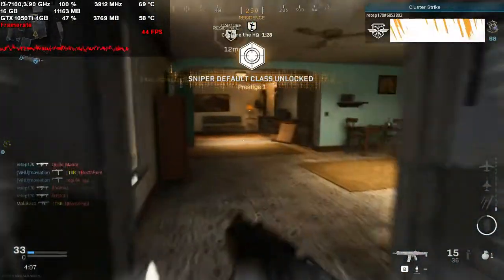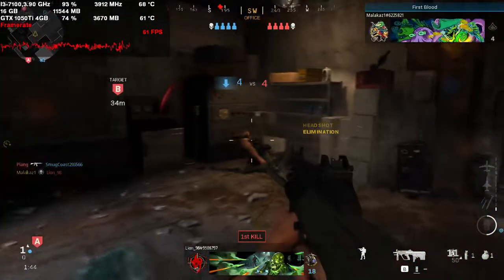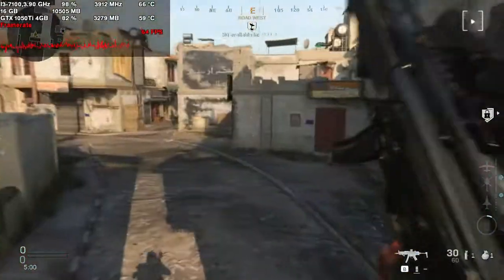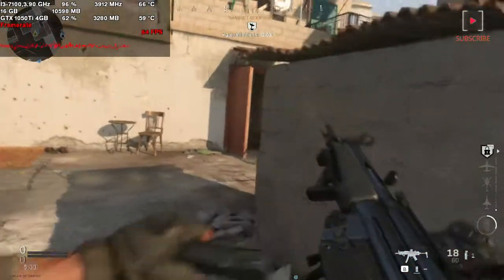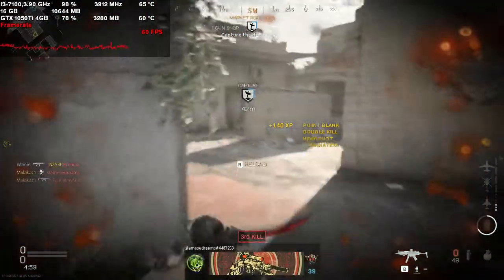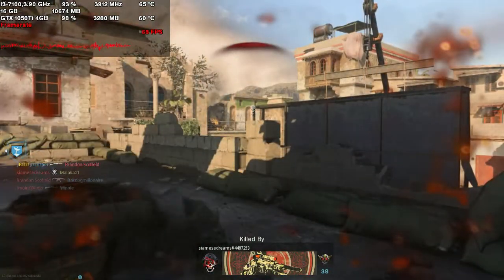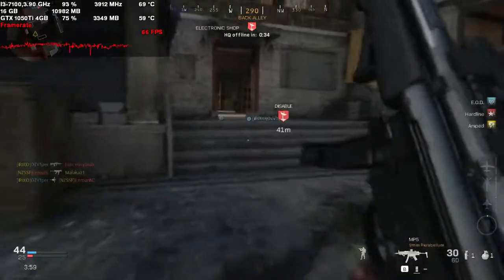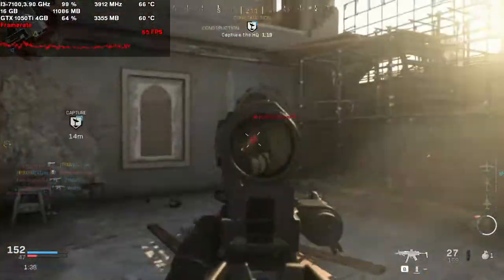Call of Duty Modern Warfare GTX 1050Ti +I3 7100 + 16GB High Graphics Gameplay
GAME - CALL OF DUTY MODERN WARFARE 2019

GAMEPLAY MODE - Multiplayer

PC SPECS -
GSKILL TRIDENTZ  16GB RAM DDR - 4 3200MHZ MEMORY KIT
GIGABYTE G1 GAMING GTX 1050TI 4GB GRAPHIC CARD